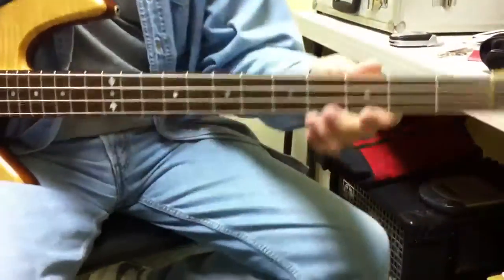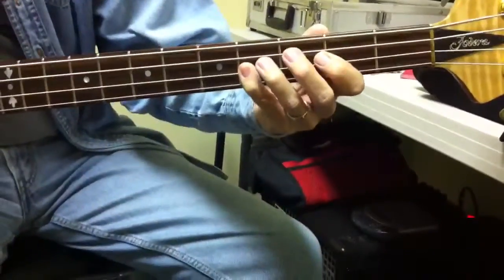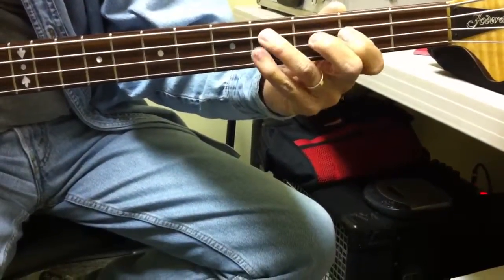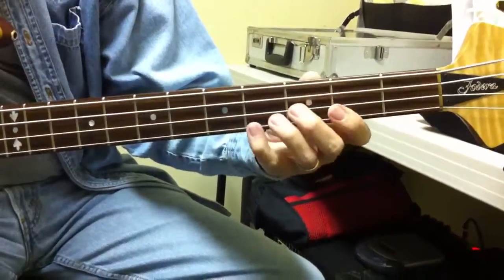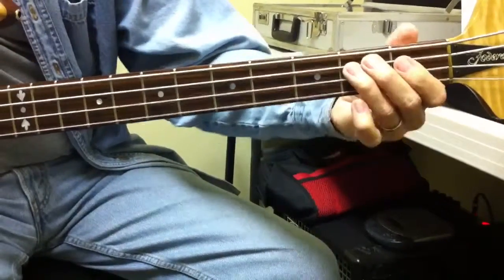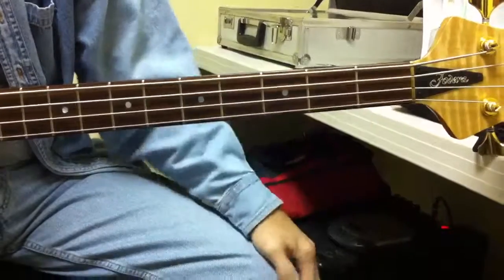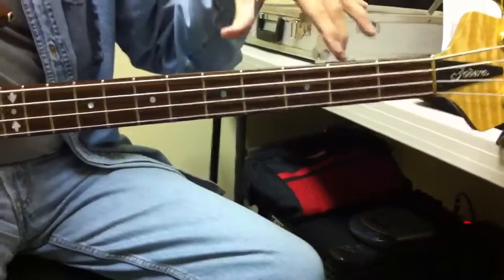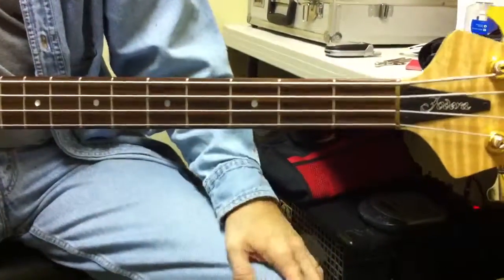Billie jean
Bass